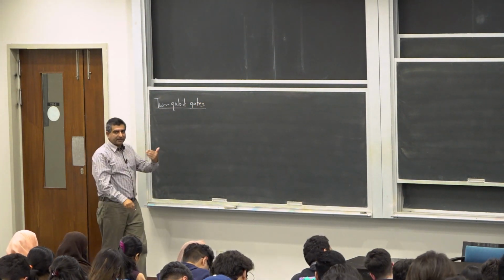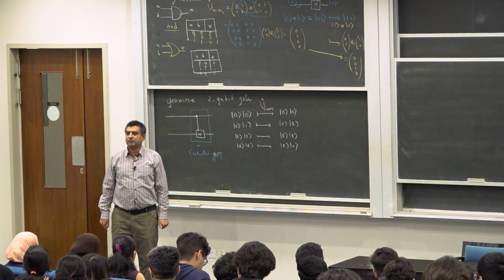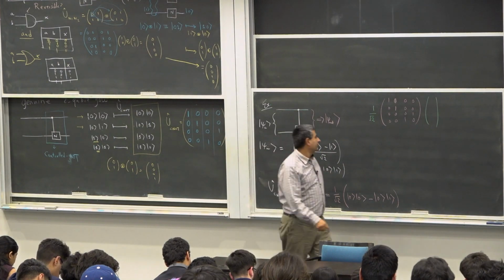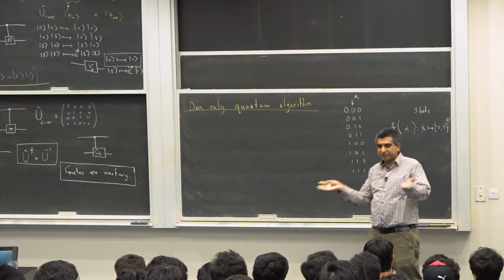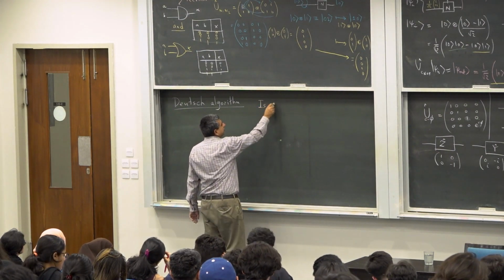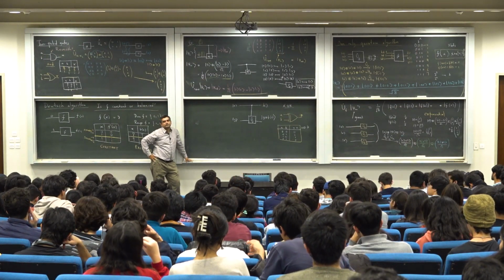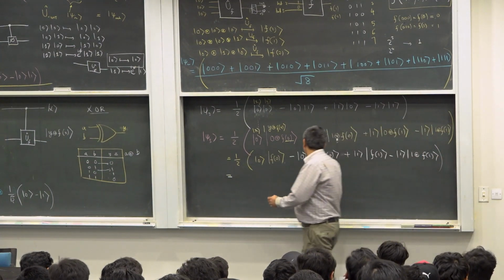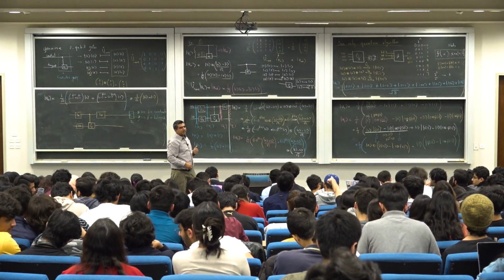Lecture 9 - Quantum Algorithms | LUMSx Open Online Course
This is an example of a simple algorithm, called the Deutsch algorithm. See how the confounding properties of quantum physics can be exploited to do something unusual, though not terribly useful.